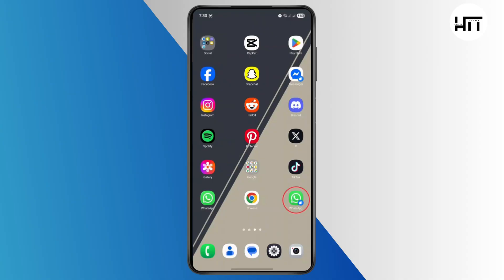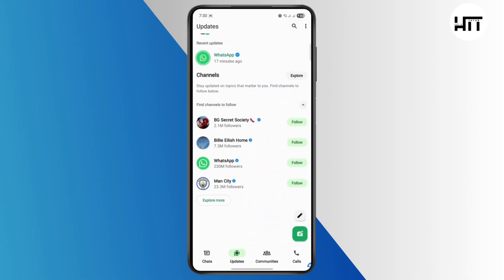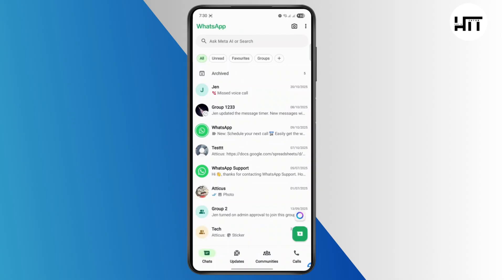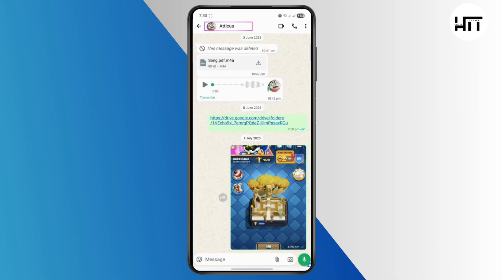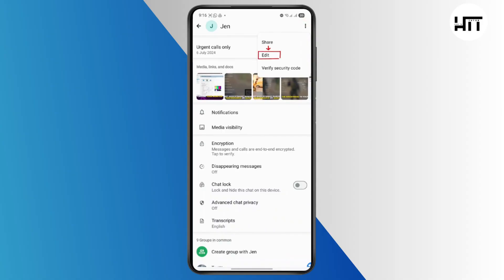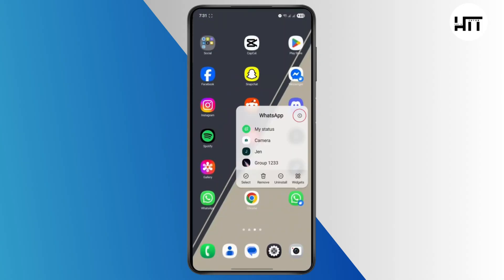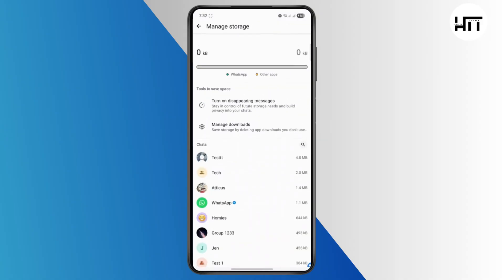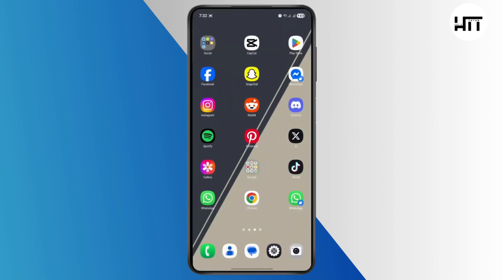How To Delete WhatsApp Frequently Contacted?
Want to remove or clear the frequently contacted list on WhatsApp? This video will guide you through the steps on how to delete WhatsApp frequently contacted quickly and easily. Whether you're asking, "How do I delete frequently contacted on WhatsApp?" or want to keep your contact list private, this tutorial has you covered. Learn how to clear WhatsApp suggestions and manage your chat recommendations effectively. Watch now to see how you can delete WhatsApp frequently contacted today!

Timestamps:
00:00 How to Delete WhatsApp Frequently Contacted
00:06 How Do I Delete Frequently Contacted on WhatsApp?